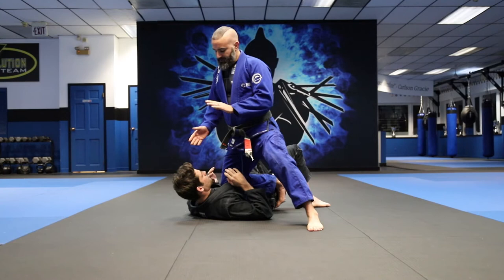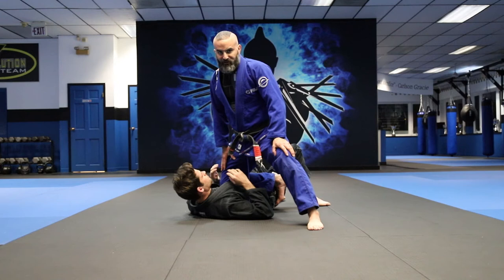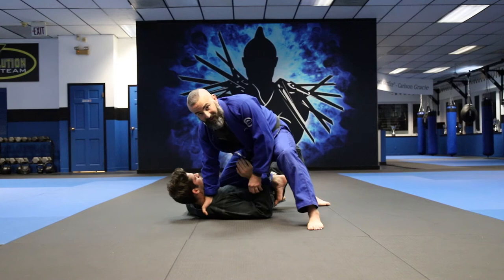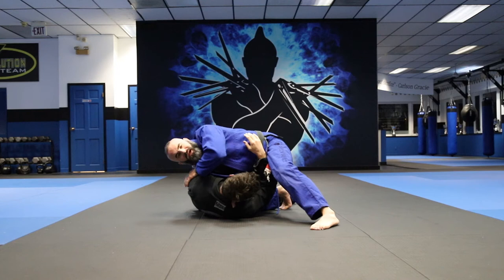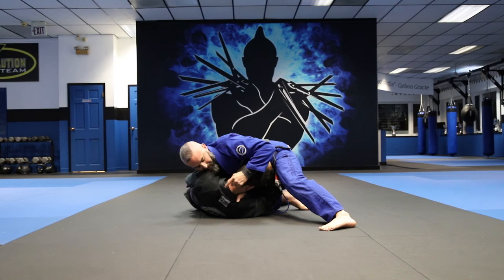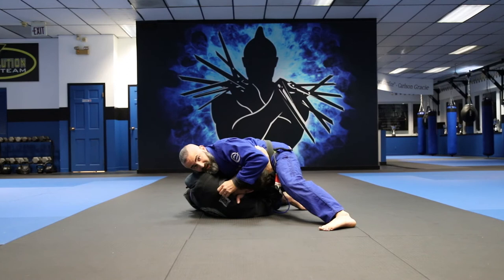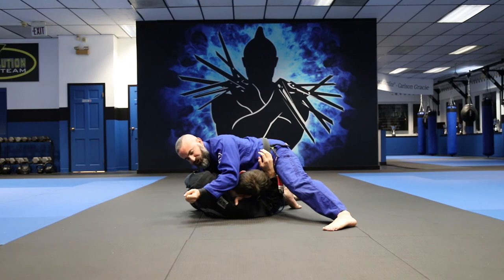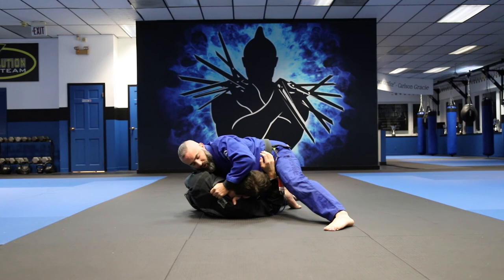Knee on Belly - Scissorhands Choke